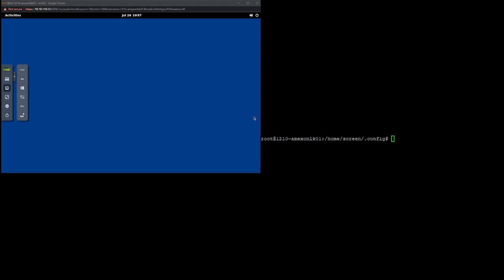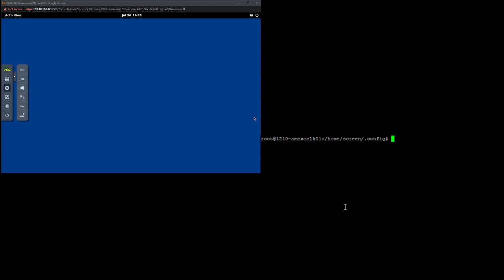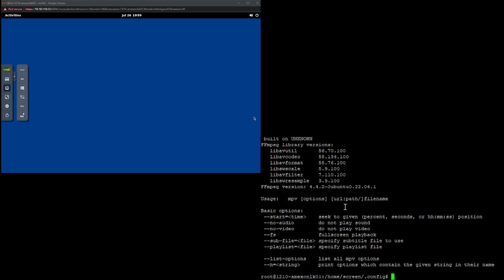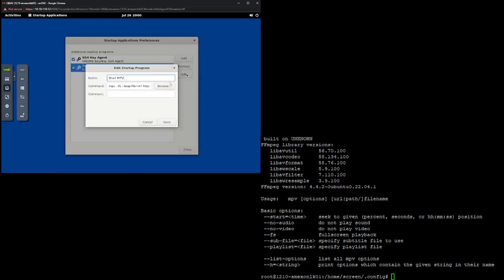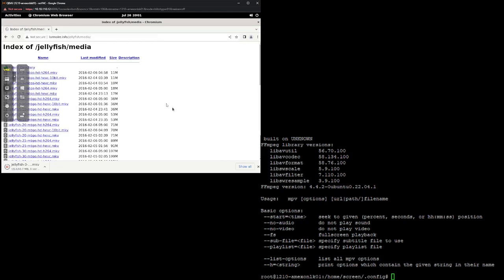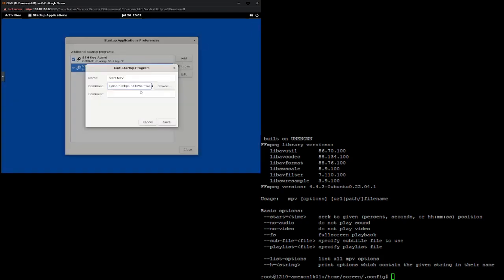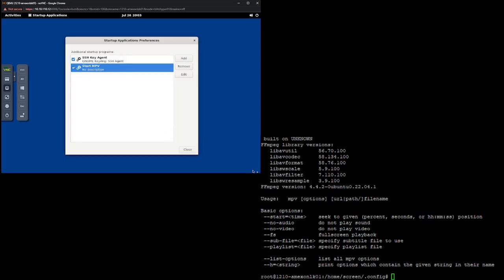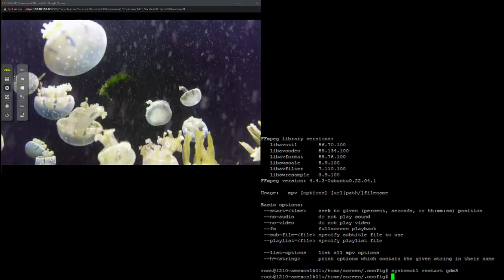Kiosk with minimal GNOME UI Video Playback (Loop)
This is a follow-up video to my kiosk with minimal GNOME on ubuntu 22.04. we are moving forward with the setup of this kiosk running a video on loop
Commands run:
Installation of MPV: apt-get install -y mpv
Command to execute: mpv --fs --loop-file=inf [video source]

If you found this video useful support my efforts:
BTC: bc1qmwj2lqnyez5htdg4nuusp3aus68qh8l2xyrm6p
DOGE: DJLKsvWM12bwDnZkTSYtfwF3wkRh79aVAa
ETH: 0x45D6C4E649955b0f6DD138c1c83c846EeA1B0196